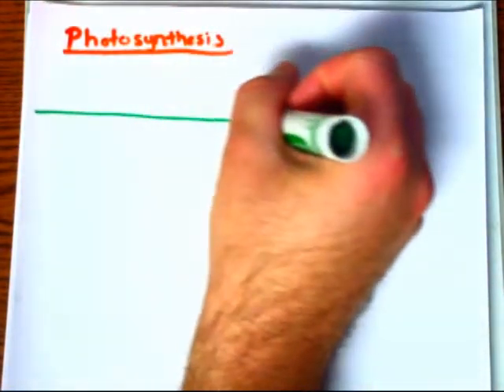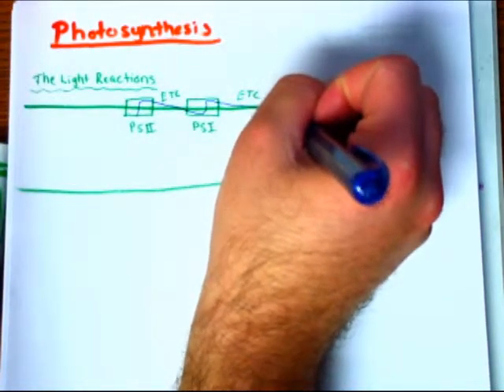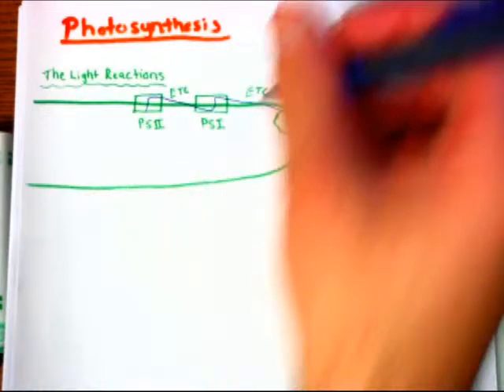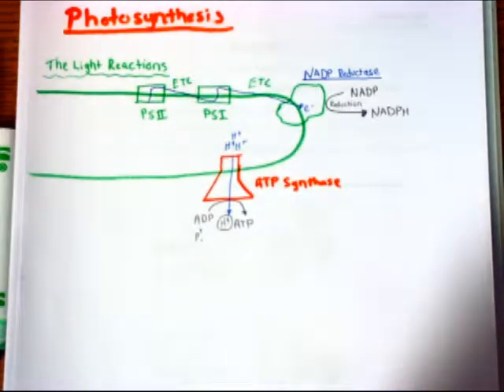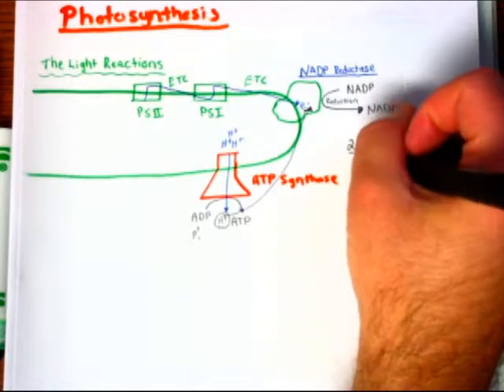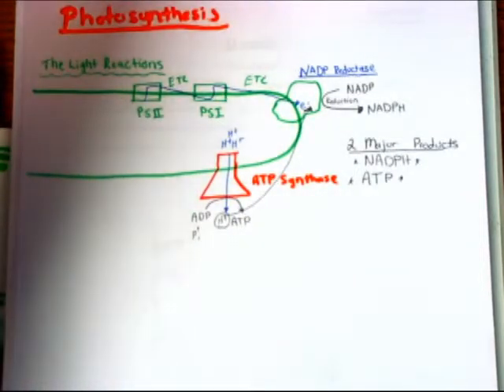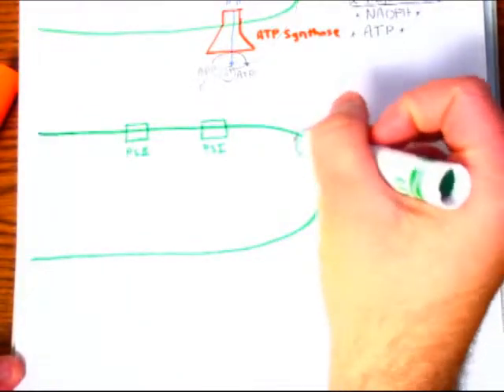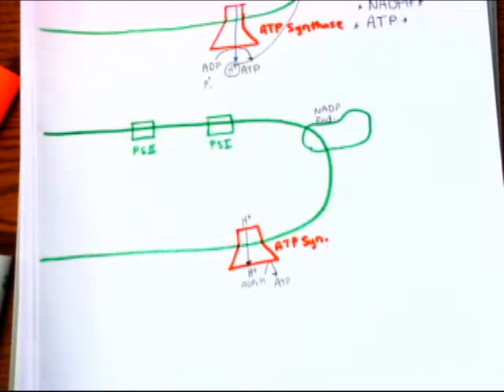Bio AP 10 19 Part1